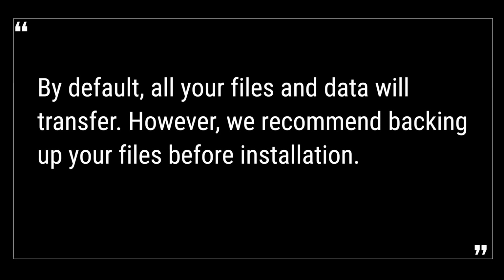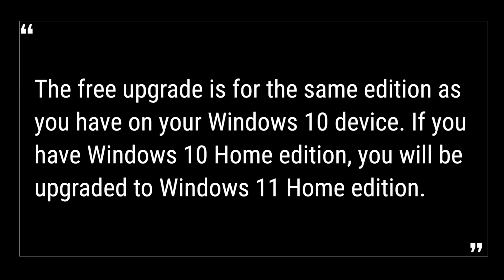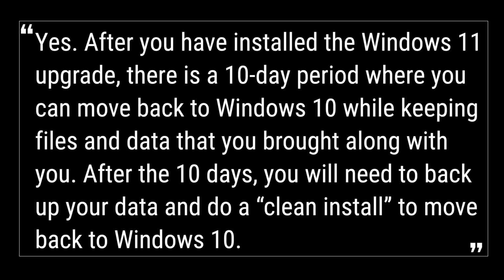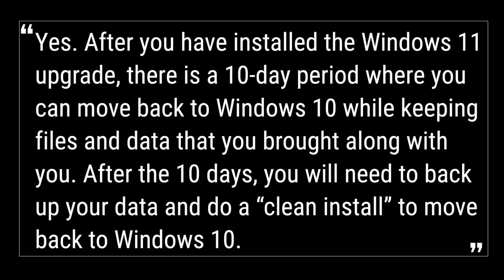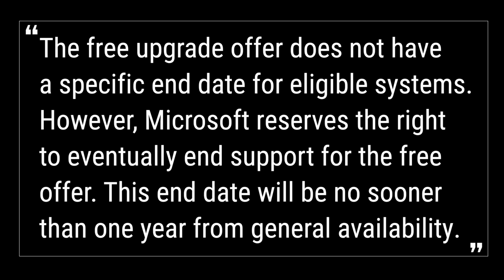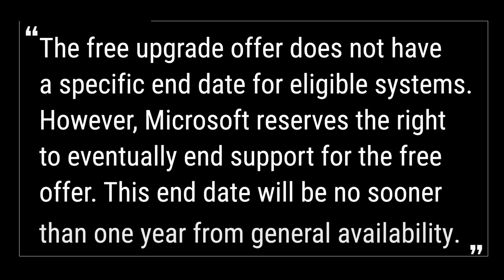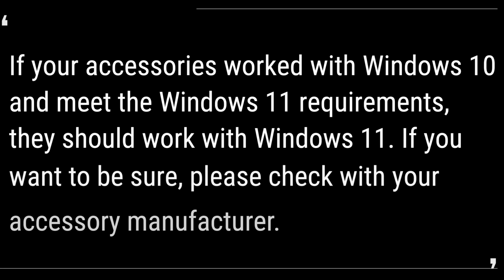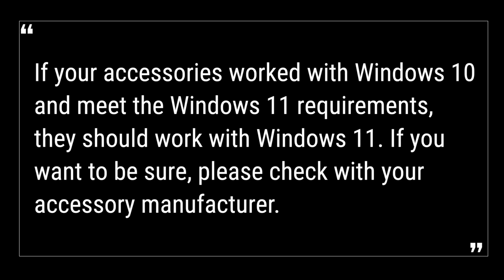Windows 11 FAQ & Tips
Windows 11 have a lot of Frequently Asked Questions (FAQ), I read them all and picked out the ones that I think a more important than the others.  Plus I want to give you some tips before you decide to upgrade to Windows 11.

Windows 11 Frequently asked questions (located at the bottom of the page)